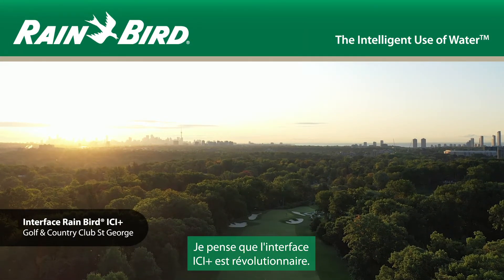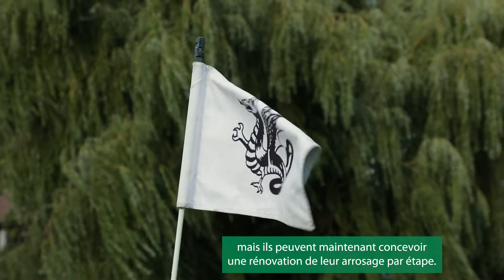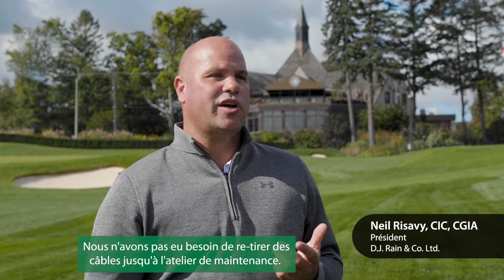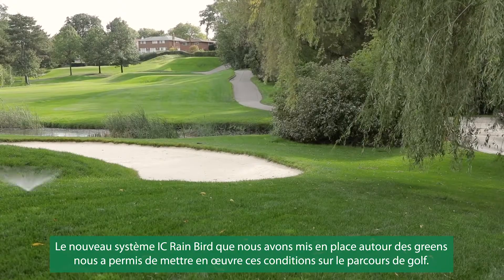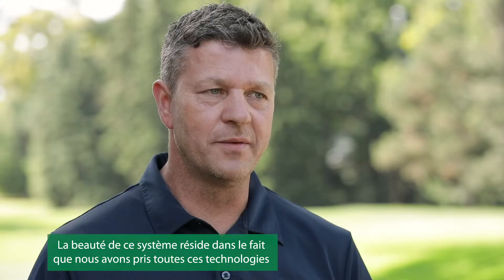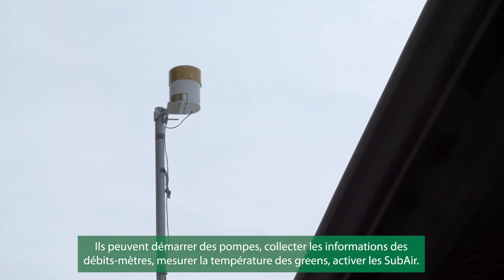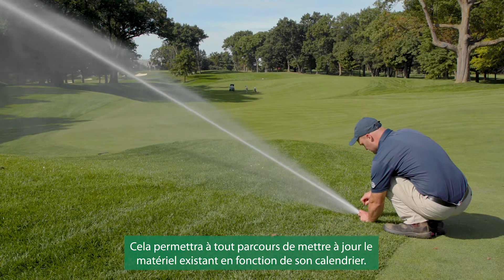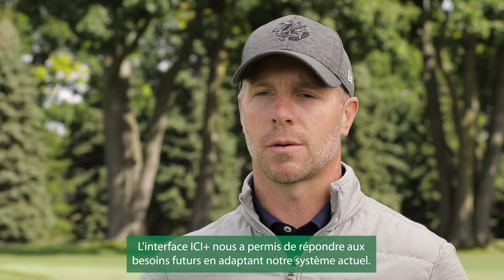Interface Rain Bird ICI+ Golf & Country Club St George